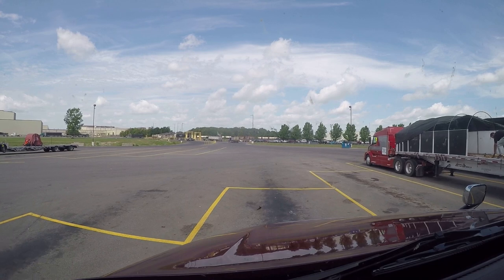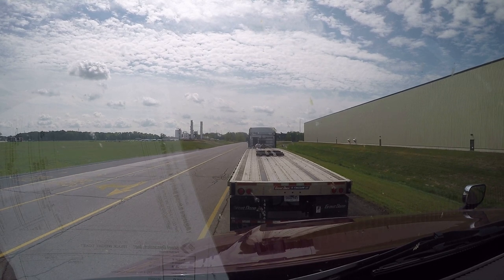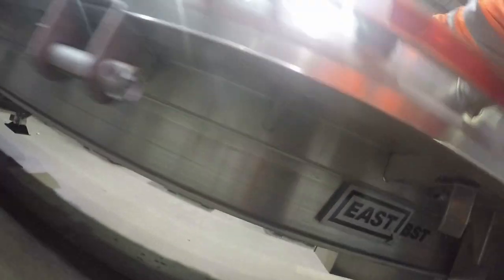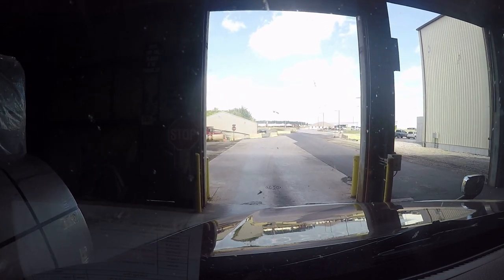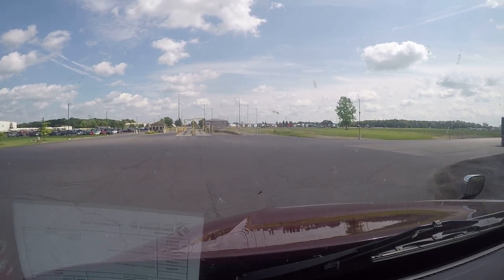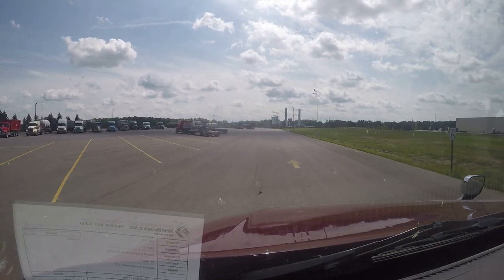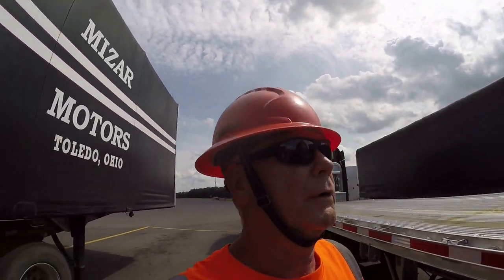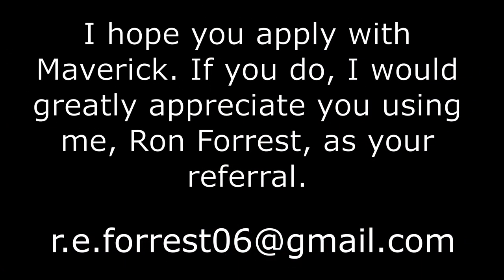Maverick Flatbed Trucking #167 Coil Pickup Steel Dynamics IN